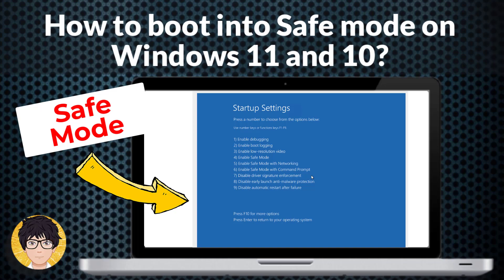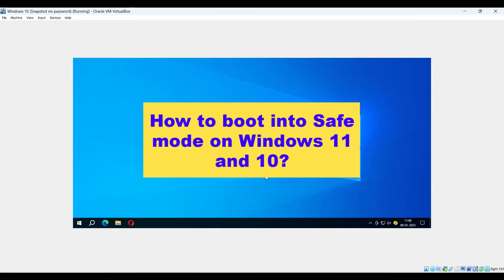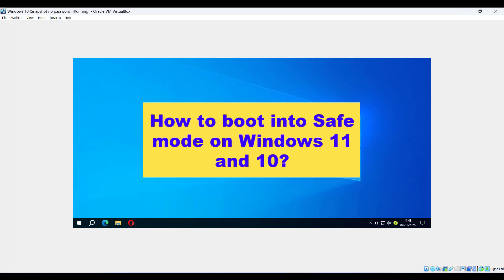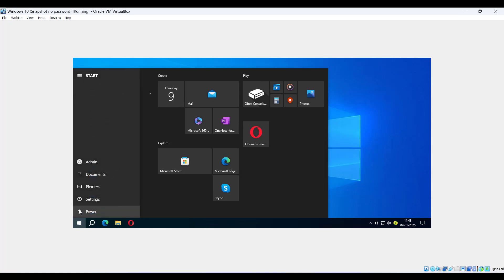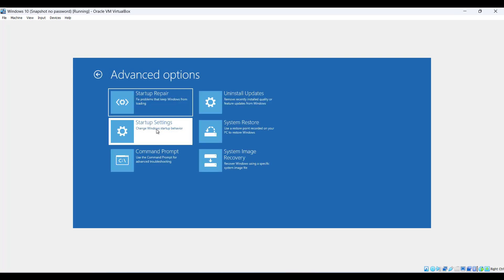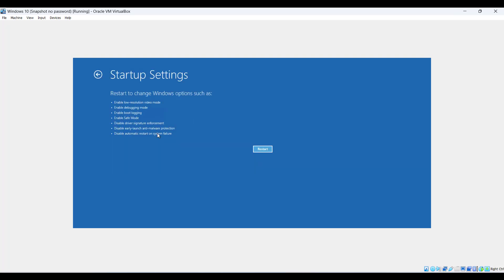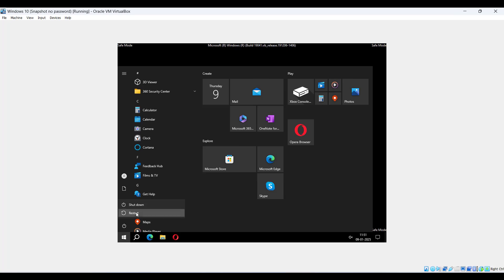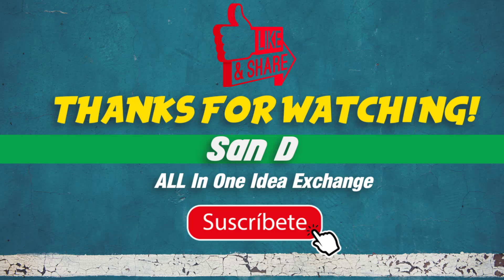How to boot into safe mode on Windows 11 and 10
Windows 11 :  boot into safe mode
 Windows 10 :  boot into safe mode  [Tutorial]